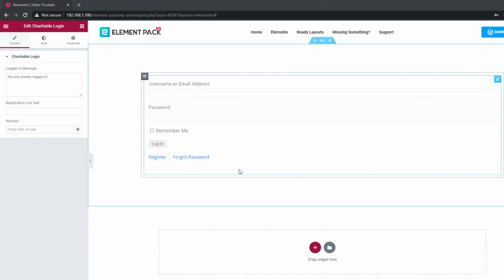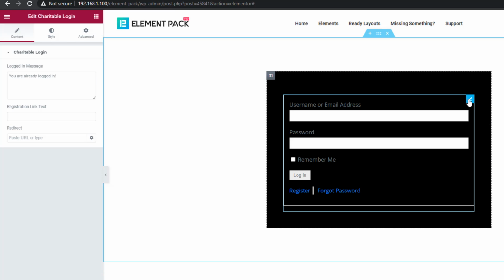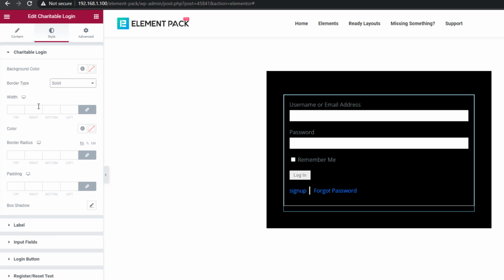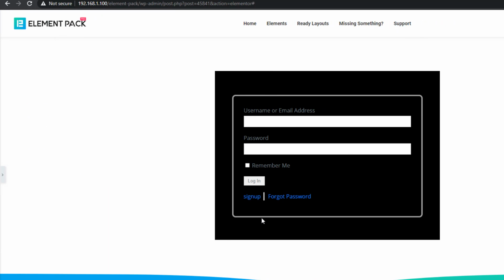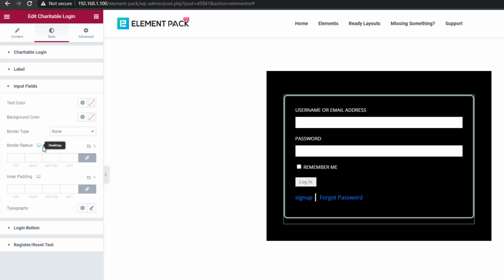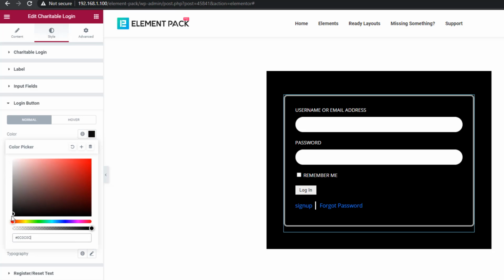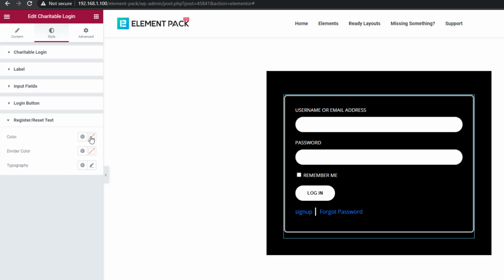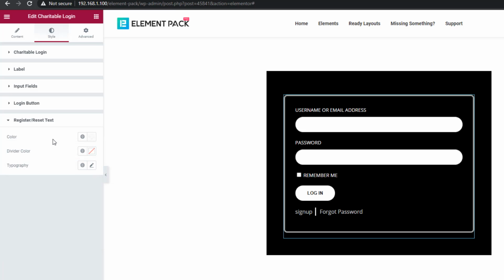How to Use Charitable Login Widget in Elementor by Element Pack | BdThemes Tutorial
Here we show How to Use Charitable Login Widget in Elementor by Element Pack

Chapter:
0:00 Overview
0:19 Intro
0:26 Charitable Login Widget first look
0:37 Column settings
1:15 Widget Styling options
2:10 Border radius function
3:45 Outro